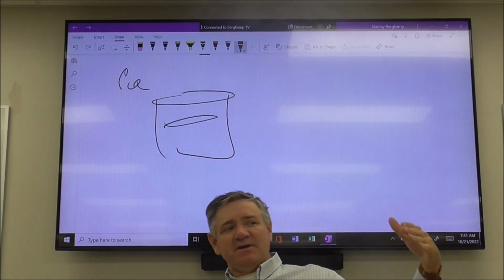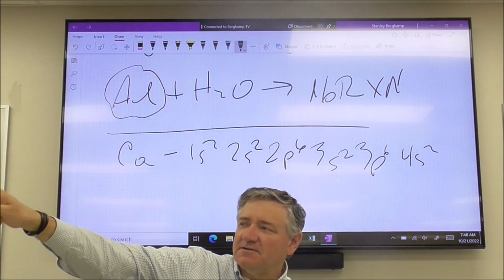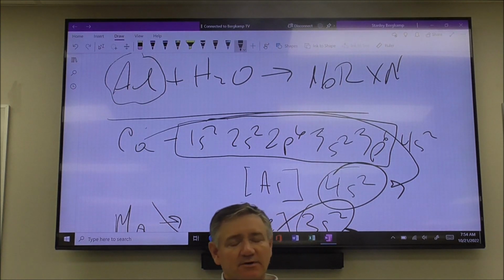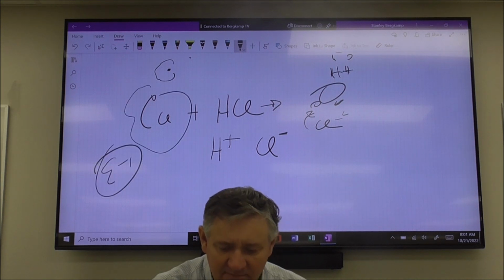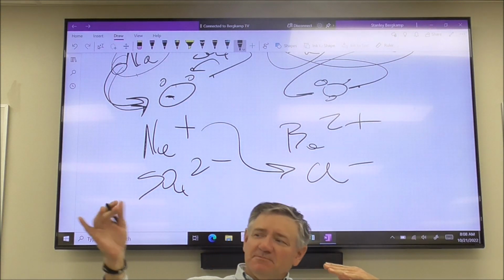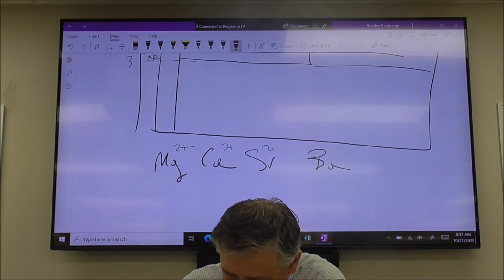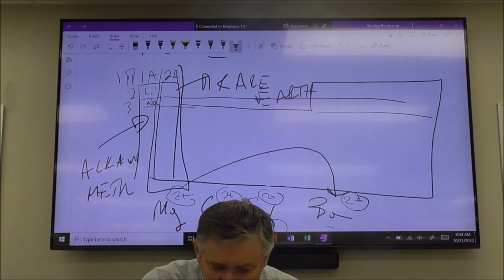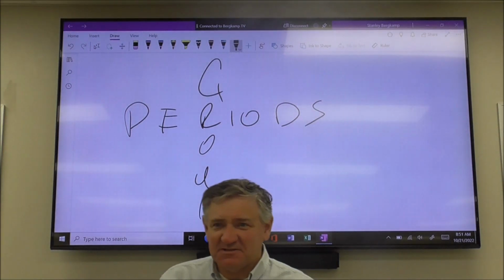H Chem 10 21 2022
Finish periodic trends lab from Thursday.